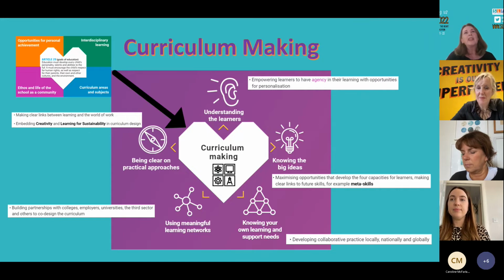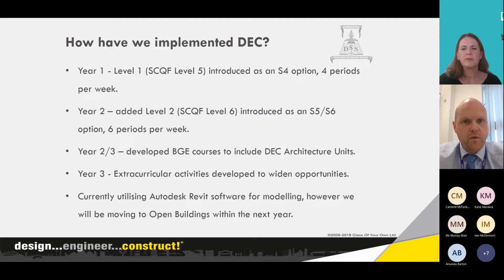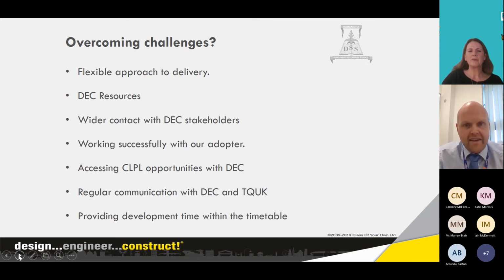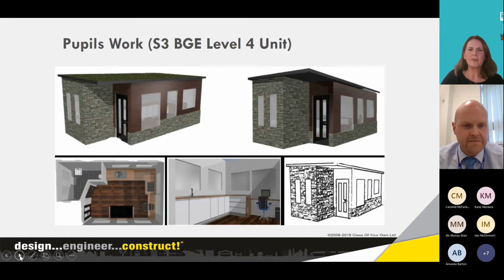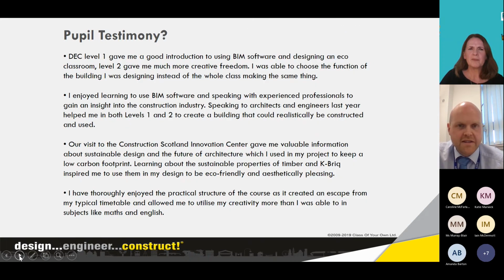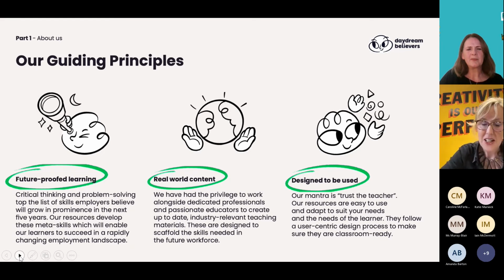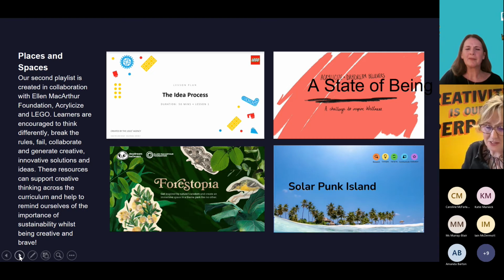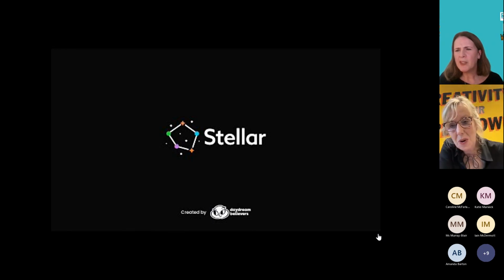SLF Online 2022 Co-designing Creative Curriculum opportunities with Partners in the Senior Phase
Co-designing Creative Curriculum opportunities with Partners in the Senior Phase
Education Scotland, Educational practitioner & Learners